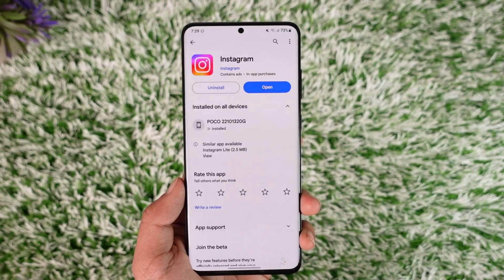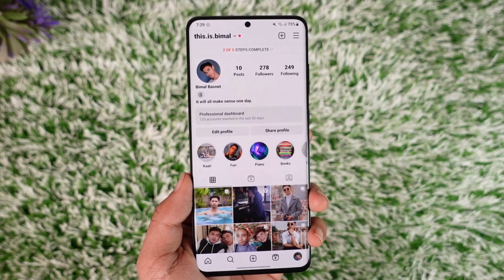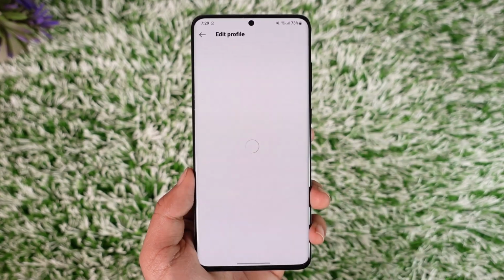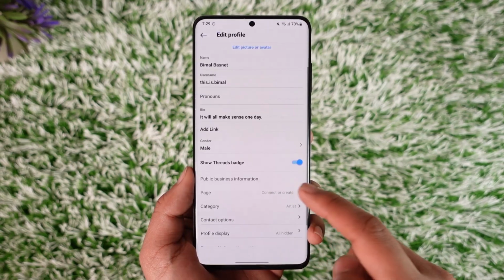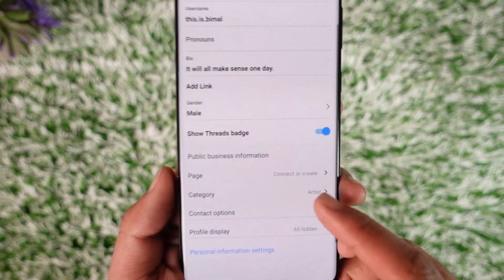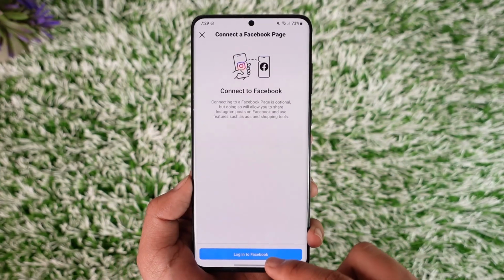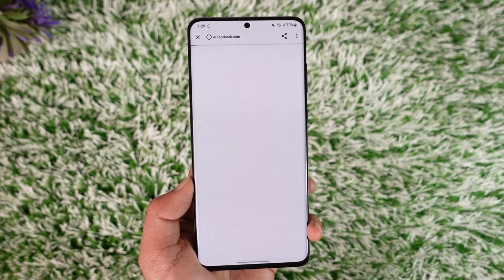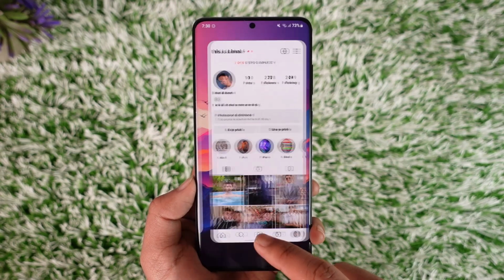How to Connect Instagram to Facebook Business Page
This video guides you through an easy step-by-step process to connect Instagram to your Facebook page. So make sure to watch this video till the end.

~ Chapters:
0:00 Introduction
0:14 Connect Instagram to Facebook Business Page
0:57 Conclusion